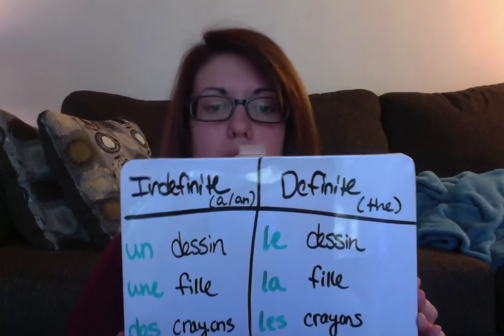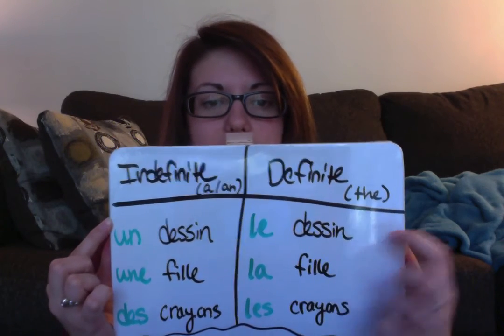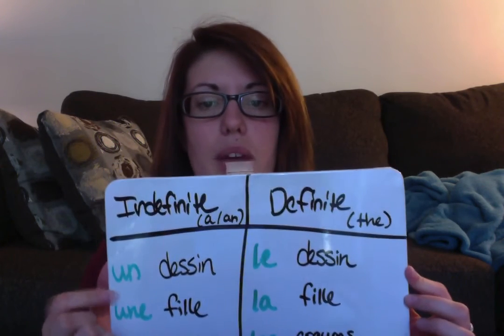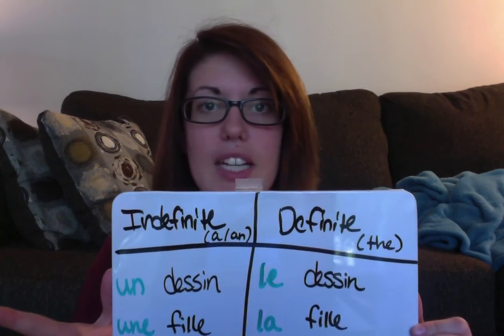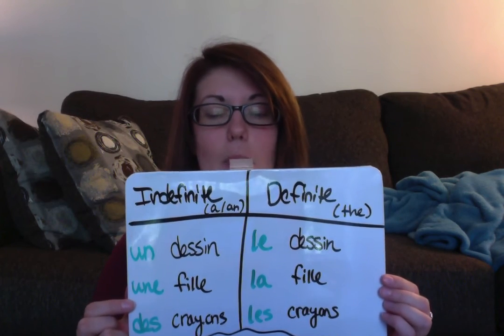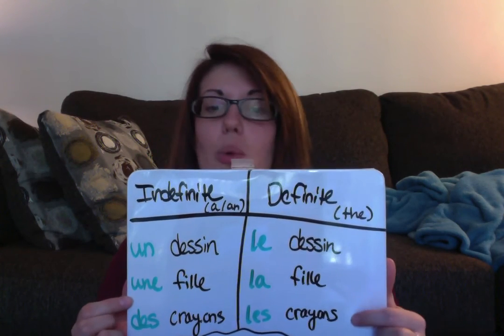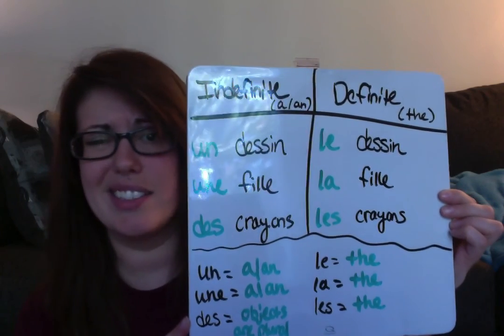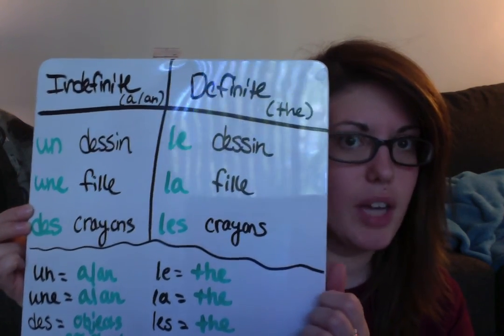French 1: Bien Dit Chapitre 2 Grammaire 1.2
A brief explanation of the Grammaire 1 section of Bien Dit 1 Ch. 2 for Mlle Scranton's French 1 classes at DHS. Follow along in your books on page 44.